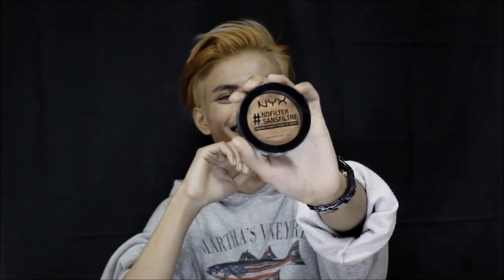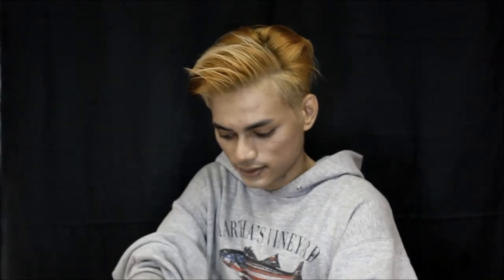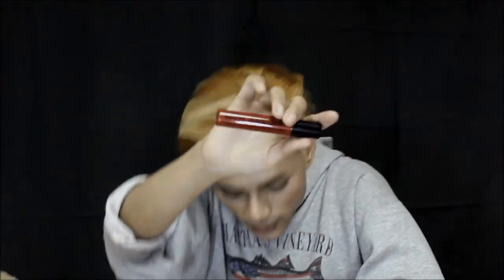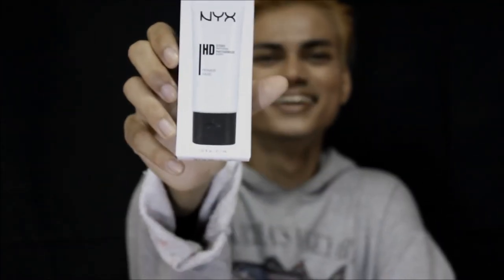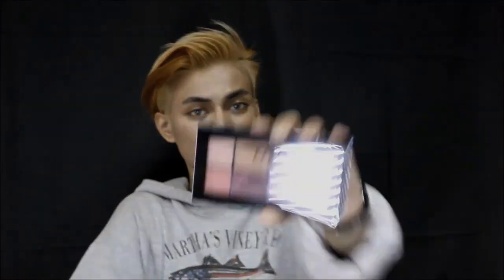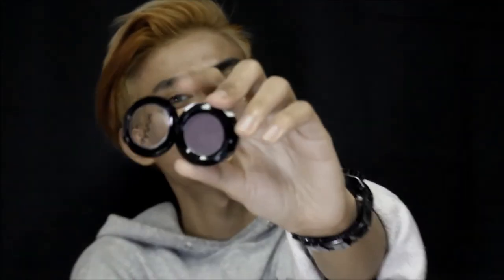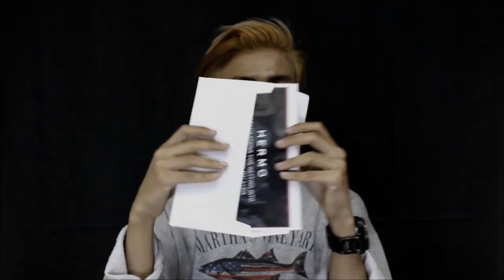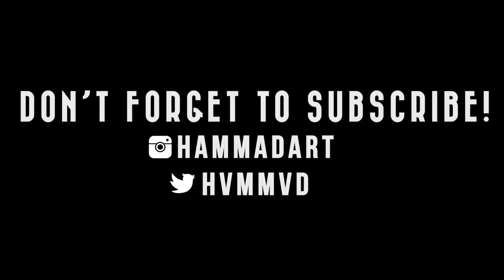NYX FACE AWARDS MALAYSIA | TOP 30 UNBOXING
Hi everyone!

First of all i would like to thank all the sponsors for the products and the vouchers i got!

 Products in the video:
From Nyx Cosmetics:
- NOFILTER finishing powder in Golden
- Total Control drop foundation in Natural
- Butter lip balm in Parfait
- Wonder Stick highlight and contour stick in Deep
- Matte Lipsticks in Super Red and Strawberry Daiquiri
- Liquid Suede cream lipsticks in Kitten Heels and Tea and Cookies
- Sculpt and Highlight brow contour in 05
- HD Studio Photogenic Primer
- Born to Glow liquid illluminator in Sun Goddess
- Sweet Cheeks blush palette
- Retractable eye liners in Gold,  Aqua Green,  Silver and Deep Purple
- Gotcha Covered concealer pencil in Honey Beige
- Hot Singles eye shadow in Fetish (sorry for the blunder in the video!)
- Pigments in Kryptonite

From Hermo
- RM 300 shopping voucher

From FreshKon
- Gift voucher for 1 x FreshKon contact lenses

Special thanks to:

Iman, my sister, for always being there.❤
Chom and Hada, for travelling to and fro, all that energy and time and money just to help me shoot & edit my video. ❤
XY, for lending me the camera ❤

I would also like to thank everyone who has been supporting me through my artistic journey 😘

Kbye.